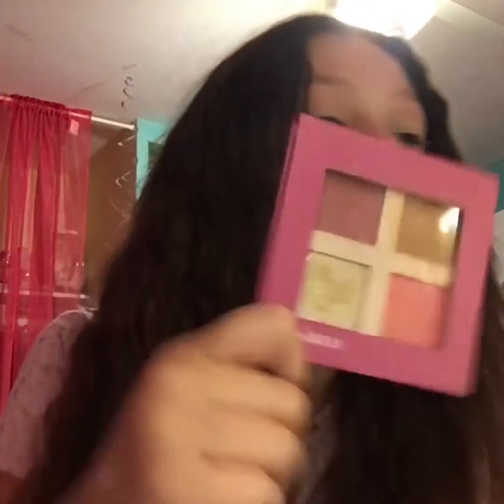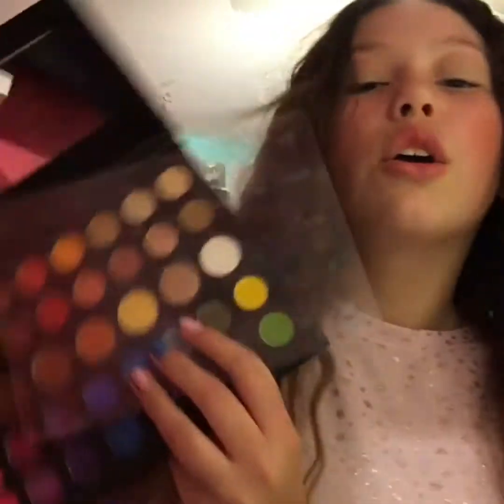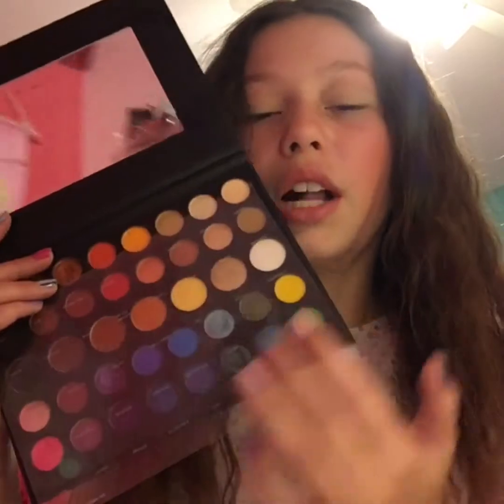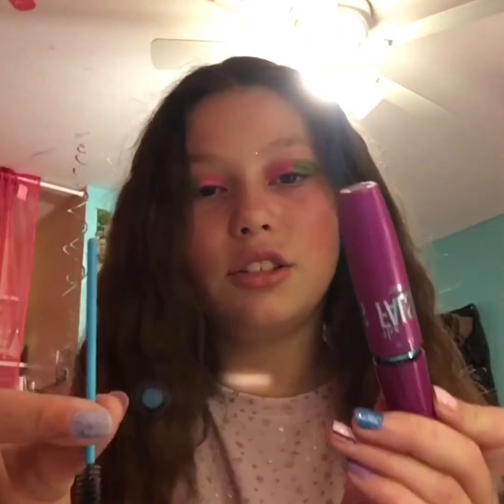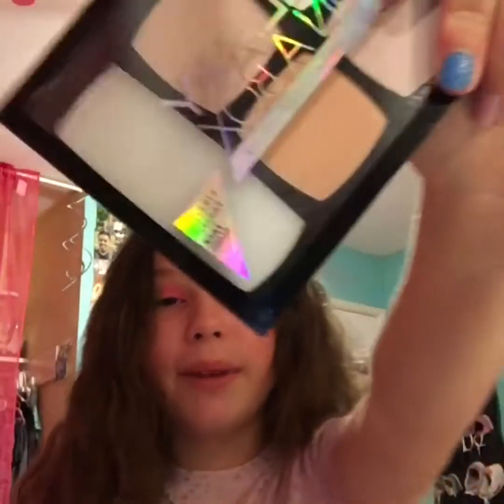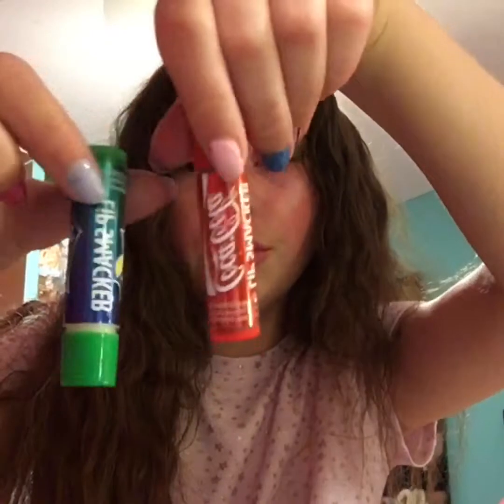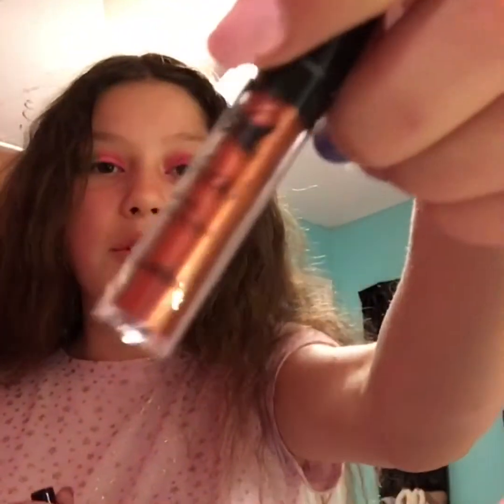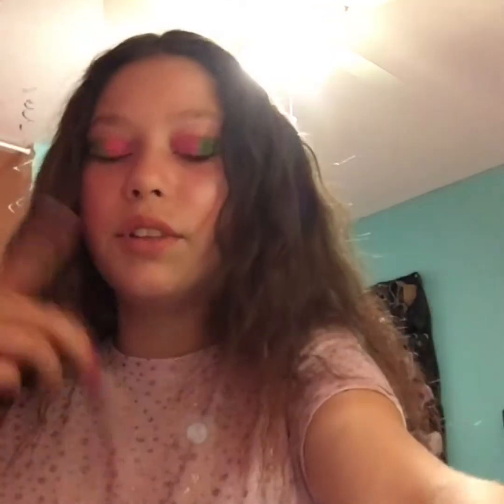Make up challenge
Make up challenge with my cousin @ITZ_QUETZALLI